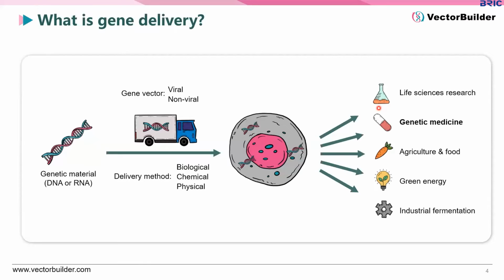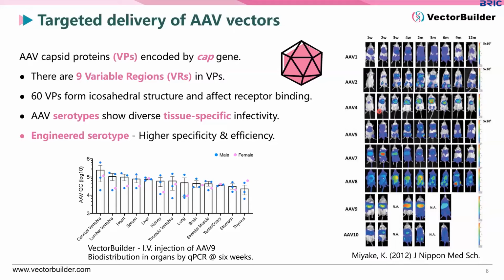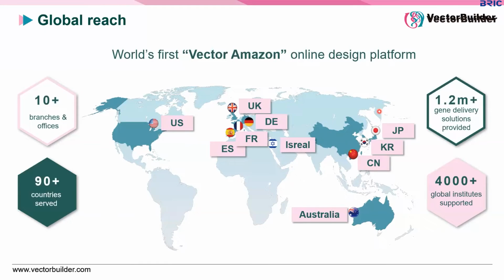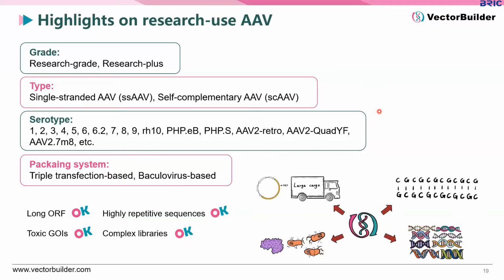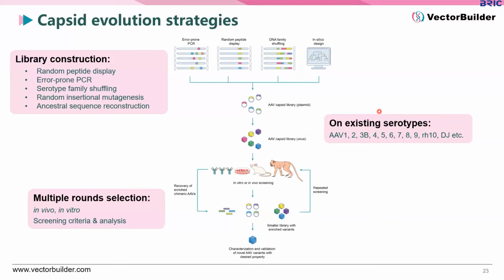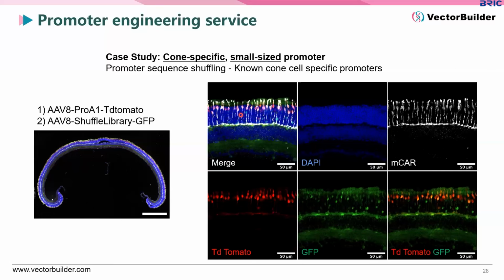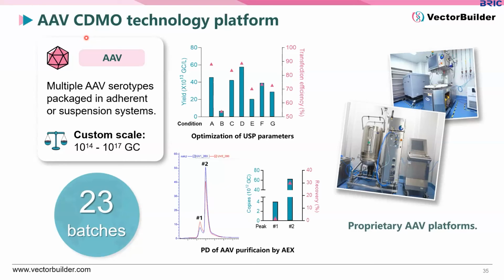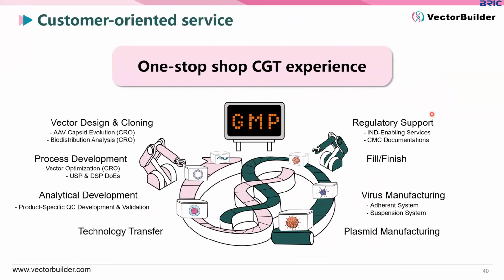AAV 유전자 치료제 개발 전략-VectorBuilder의 AAV 토탈 솔루션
개최일 : 2023년 10월 18일 (수) 오후 02시 (한국시간)
종류 : 기업기술웨비나
연사 : Hoi Lok Cheng(VectorBuilder Inc.)
BRIC Webinar : AAV 기반 유전자 치료제 개발의 글로벌 현황을 요약하고, gene delivery 토탈 솔루션을 제공하는 CRO+CDMO의 관점에서 유전자 치료제 개발에 대한 새로운 시각을 제공합니다. 더보기